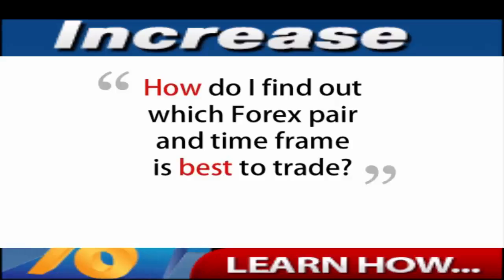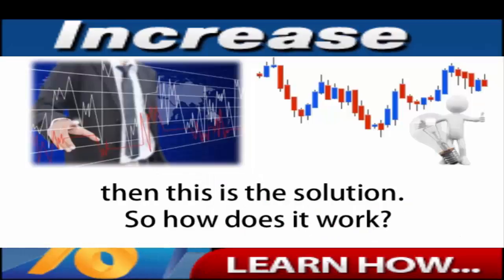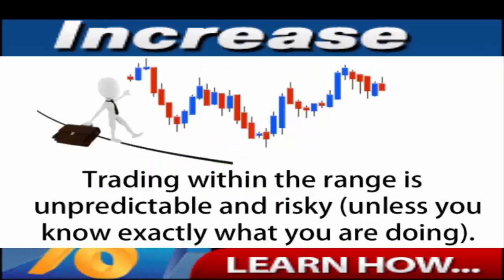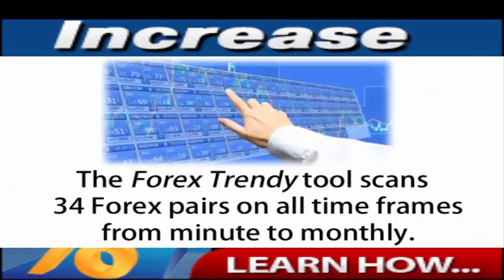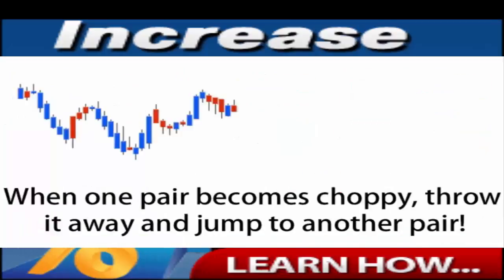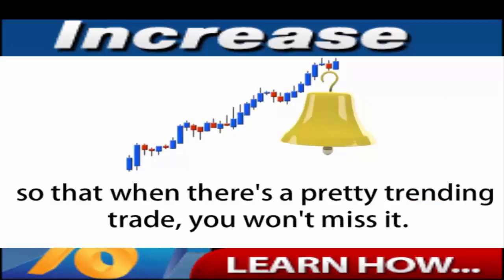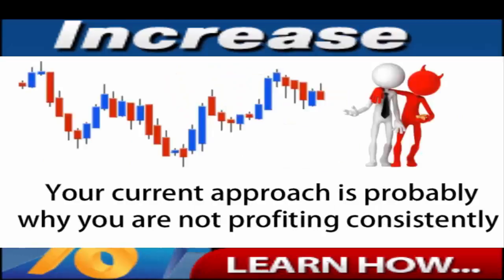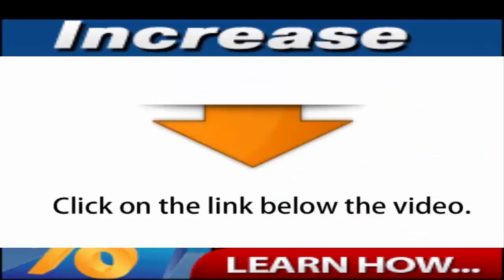How to trade forex - How to increase your success rate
How to trade forex - How to increase your success rate - Discover now

do you think that to dramatically improve your success rate you have to read tons of thick books, buy expensive software and spend countless hours of learning more about Forex?

What I'm going to share with you is something very EASY to use and very POWERFUL at the same time.

Let me give you an EXAMPLE:

Imagine you trade a system that makes 50% winning trades, but another 50% are losing trades. If you increase your odds of winning by only 20%, that would make 70% winning trades and 30% losing trades.

Well, HOW TO accomplish that?

Just pick the best trending pair at the current time and simply follow the trend! I have found ONE INCREDIBLE TOOL that continuously scans the Forex market and picks the most reliable trending pairs for you.

By taking signals in the direction of a strong trend you would REDUCE UNNECESSARY LOSSES and increase the odds of winning. You need to know "how well" the market is trending to avoid very short-term trends.

STOP hunting the market for every potential trade. Pick only the best trending pairs and time frames and DO NOT take any trading signals in the choppy market (unless you know exactly what you are doing).

Successful traders keep it simple and this is the way how the pros made fortunes in the markets - by trading less and making more.

To increase the profitability of any system or robot you are currently using, check out this easy and powerful ultimate solution:

Forex Trading: Here is Why You're Not Making Money
What the brokers don't tell you - Forex Trading for Beginners
Trade Forex Online. Learn How To Profit in 60 Seconds
Making Money From Forex Trading
Forex Calculator - How Much Money Can You Make in Forex?
Forex Live Trading - How To Make $1500 In No Time At All
Make Money in Forex With this Simple Strategy Trading the Daily Chart
Online Foreign Currency Trading: Earn Money While Surfing the Net
Forex Trading Earn Money
Currency Trading Guide How Do You Make Money Trading Currency?
How to Trade Forex  Make Money Fast on a Small Trading Account Best Tips
Trading Forex for Beginners
Make Money In Forex Trading With This Forex Strategy